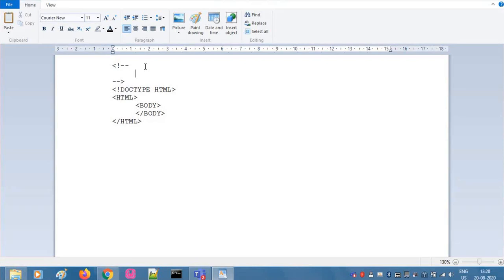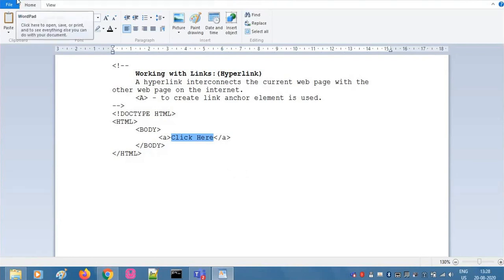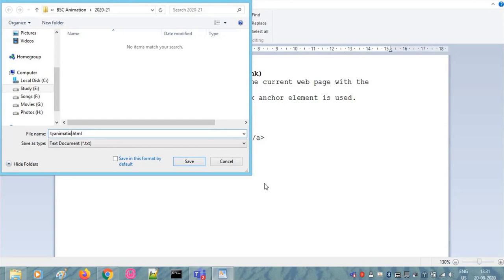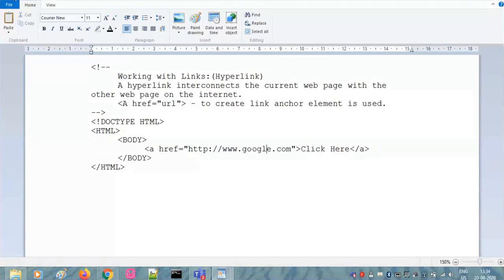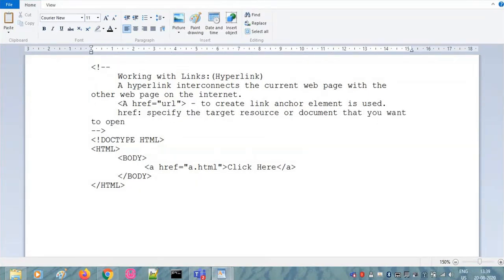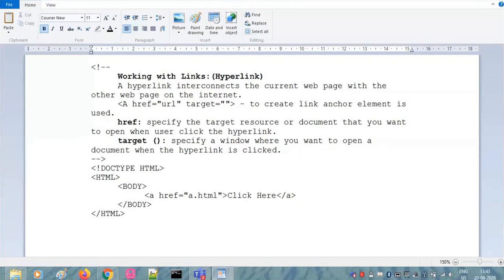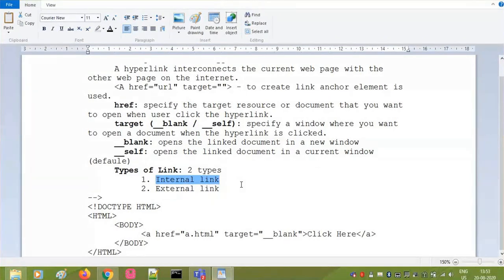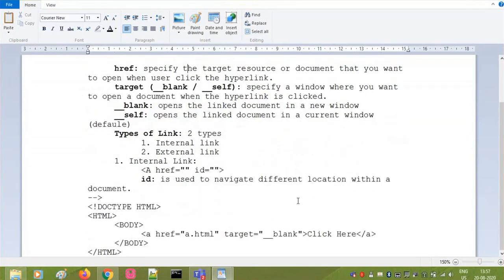Lecture 7 : HTML Links || How do you create links in HTML? || Web Technology Lecture Series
This video explains:
HTML Links, What are the HTML links?, How do you create links in HTML?,
What are 2 types of hyperlinks in HTML?,  a tag, href attribute, target attribute. Internal link, external links
Why we use HTML links?